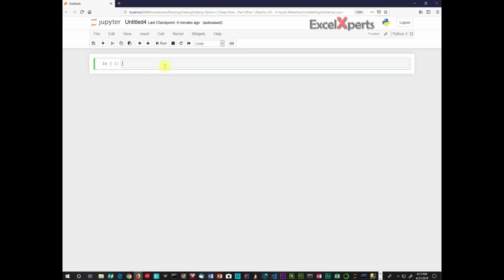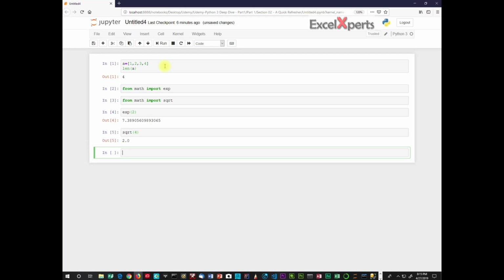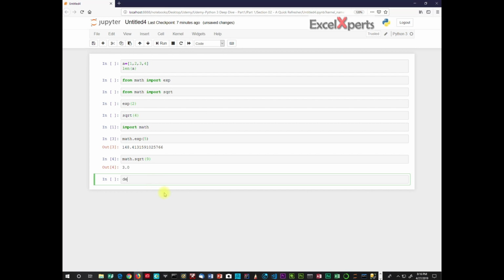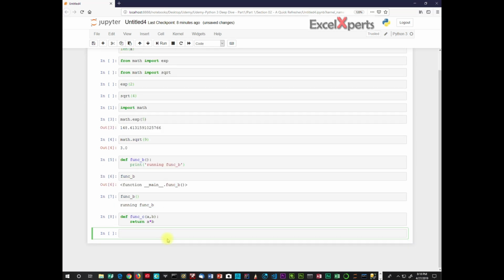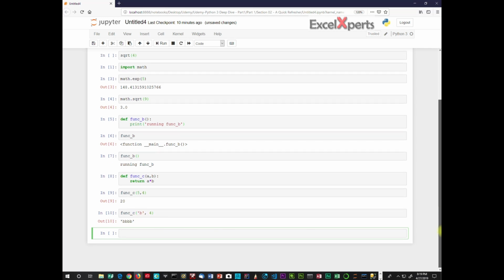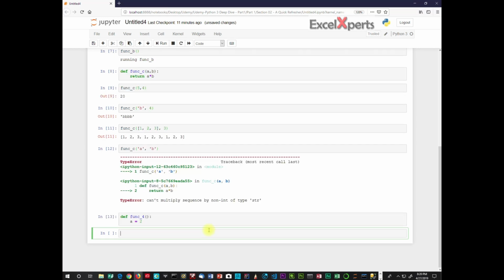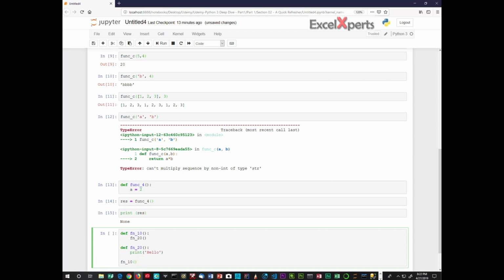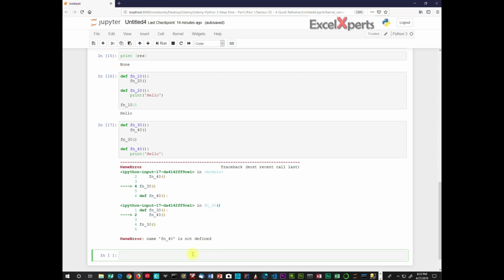Python Functions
A Python function performs a specific task:  It can input parameters, which are acted on, and may output a result.

Python has built in functions, or you can import specific function, or even entire modules.

You can also define your own functions using the "def" keyword.